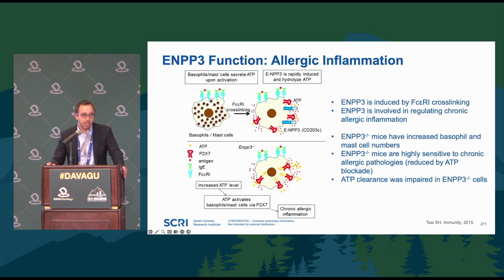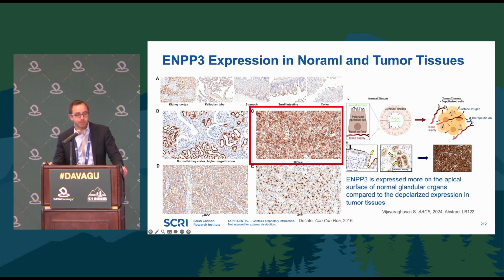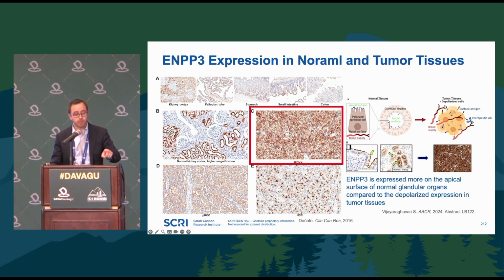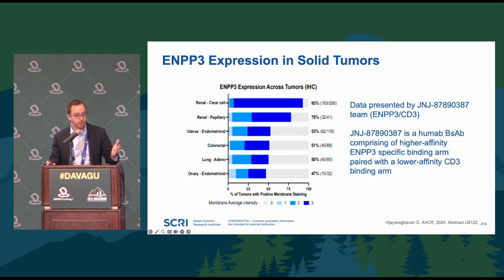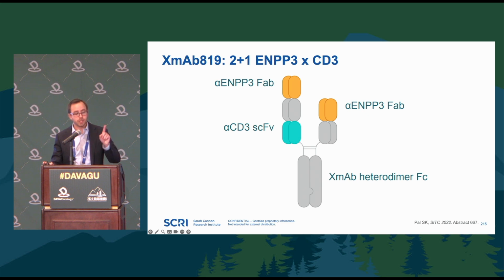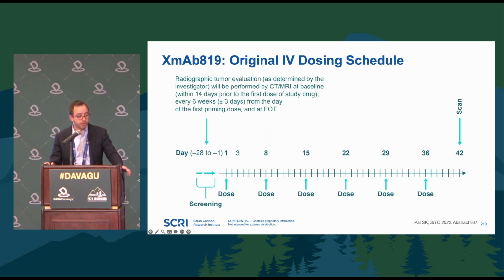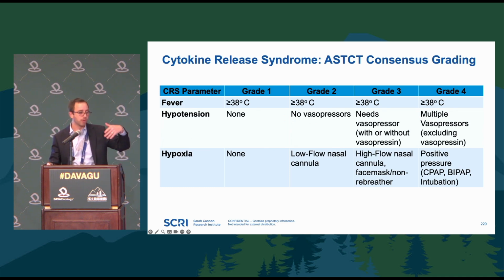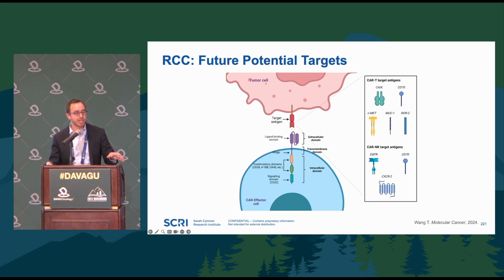XmAb819, a 2+1 bispecific antibody targeting ENPP3 x CD3 in development for RCC-Dr. Benjamin Garmezy